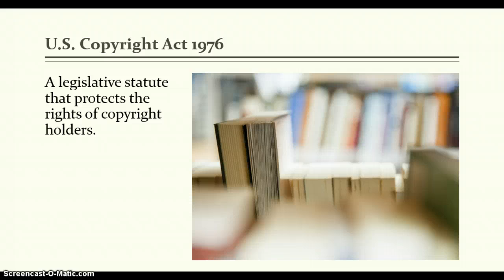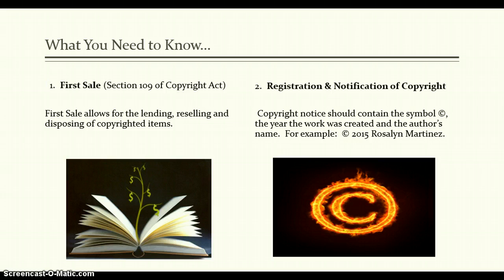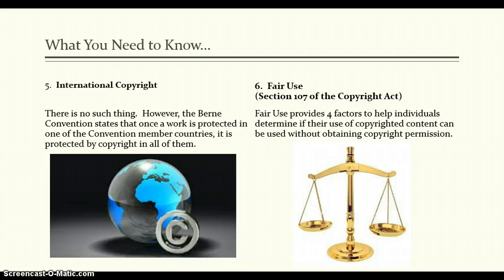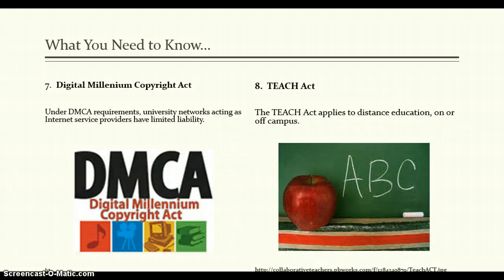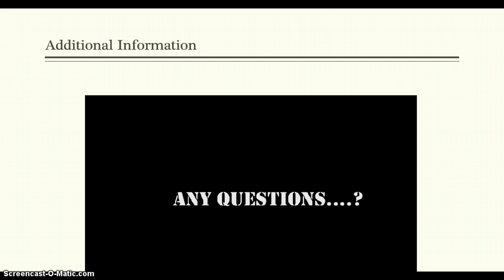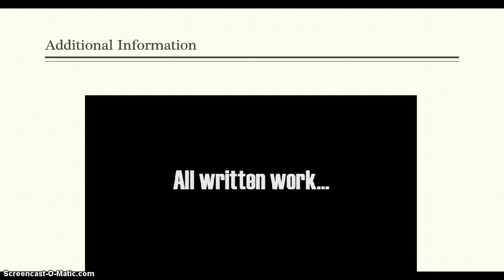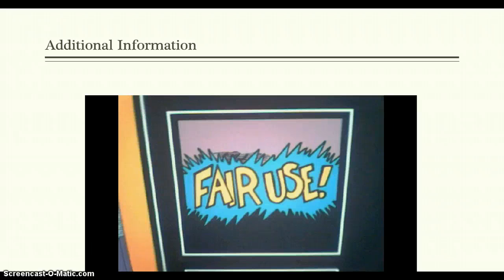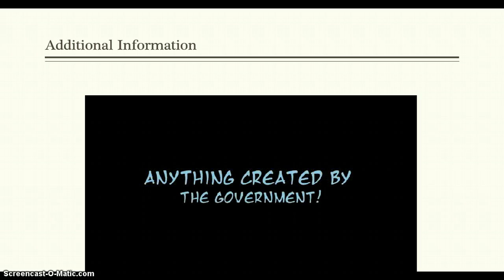Copyright Law by Rosalyn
Copyright Law by Rosalyn Martinez